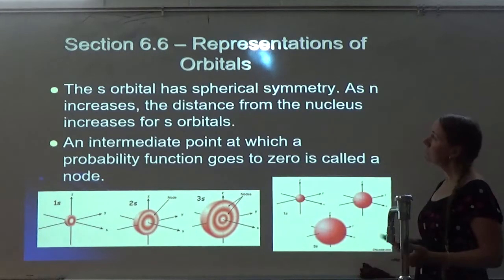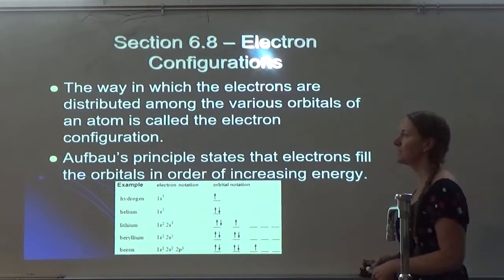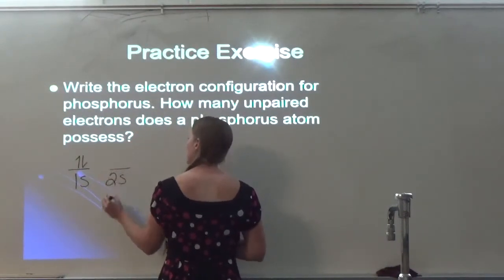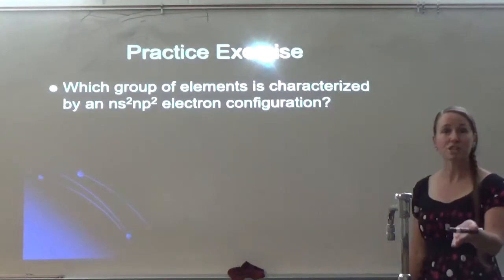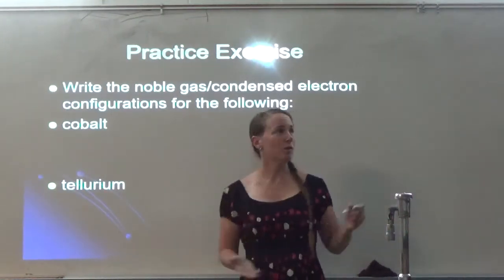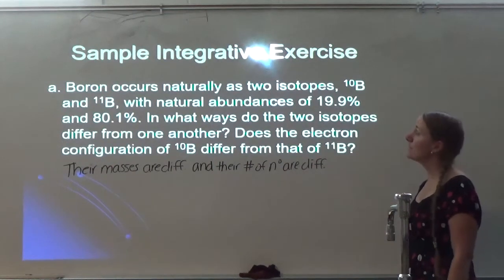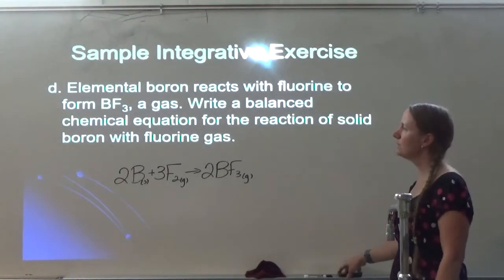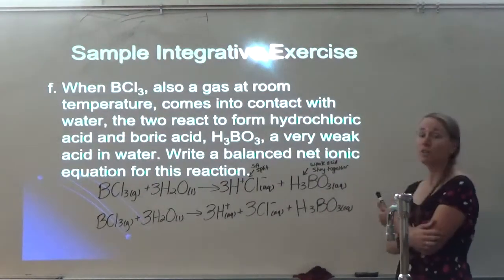AP Chemistry Chapter 6 Lesson Video Part 3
This video covers Section 6.6, 6.7, 6.8, and 6.9.